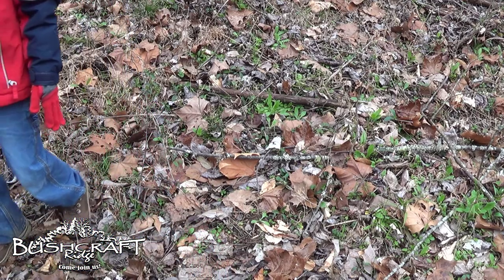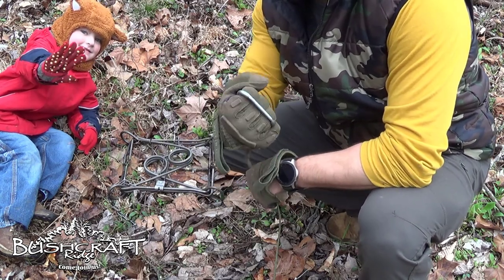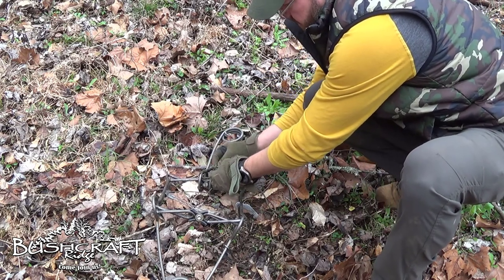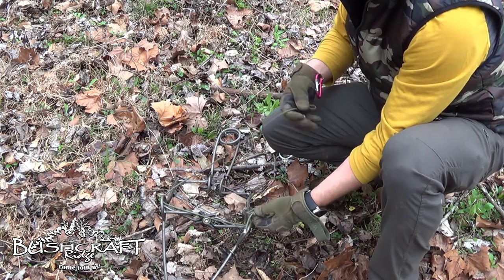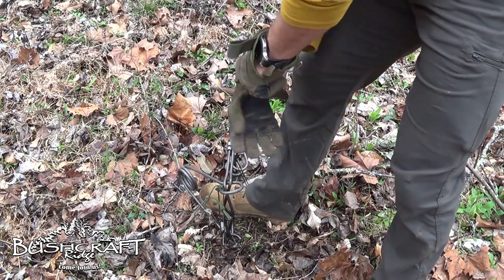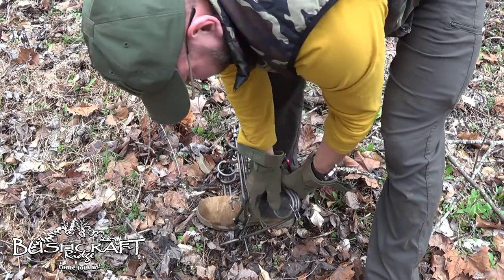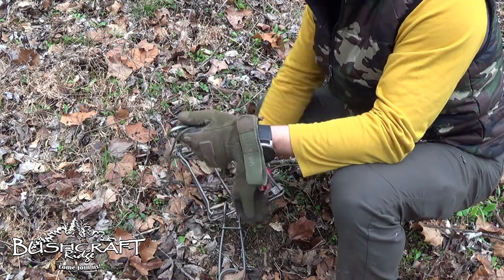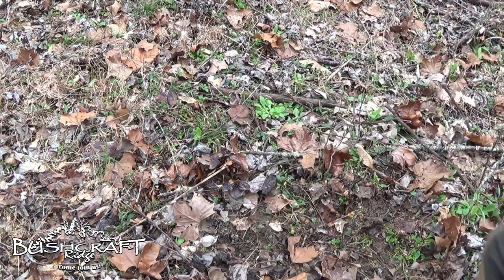Homemade Conibear Setter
Had this idea last night and decided this morning to try it out. Needs some refinement, but I think I can make it work.

Duke #330 Body Trap (conibear)
Duke #3 Offset Foot Hold Trap
Duke Live Trap